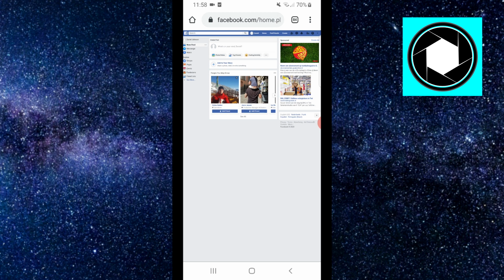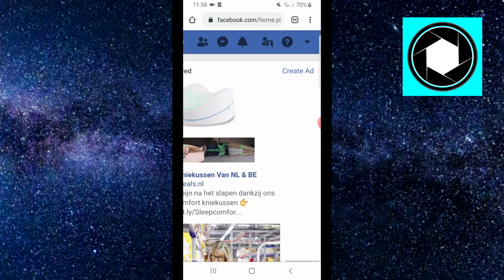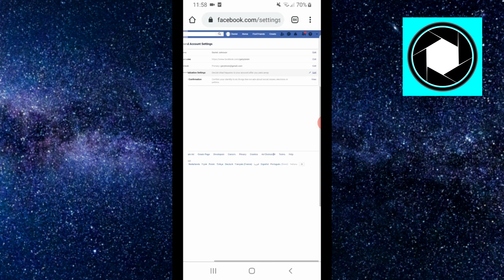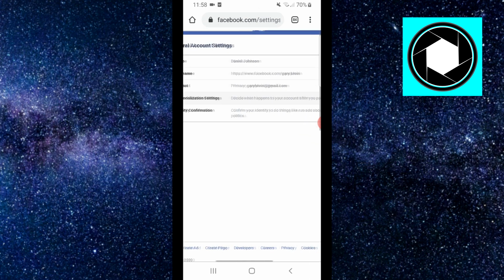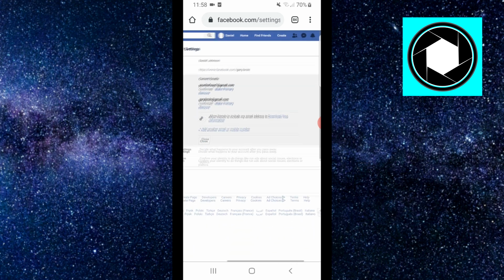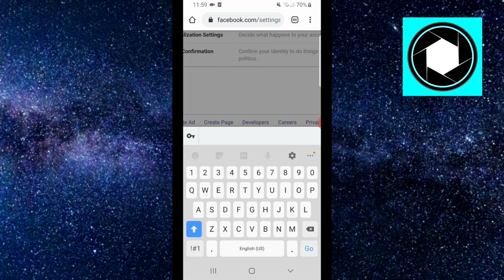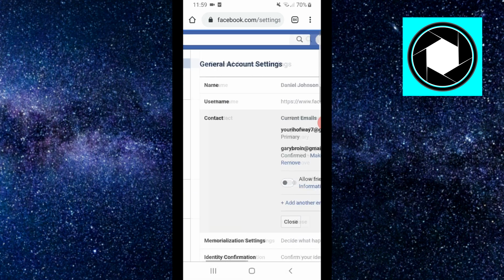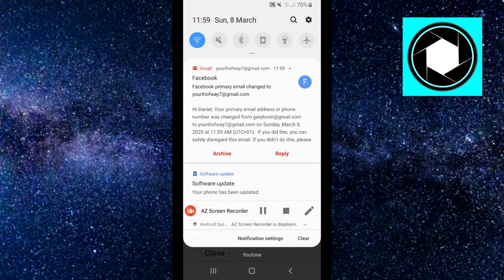How to Change Your Primary Email Address on Facebook!